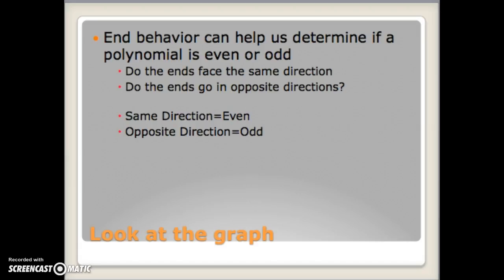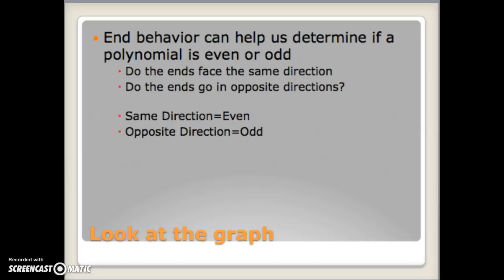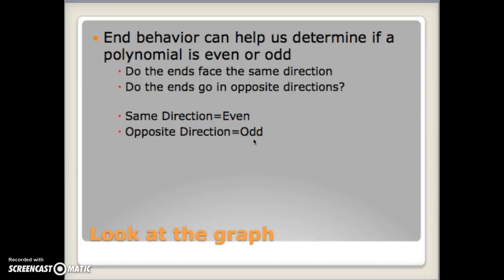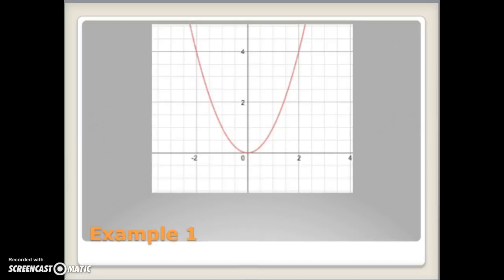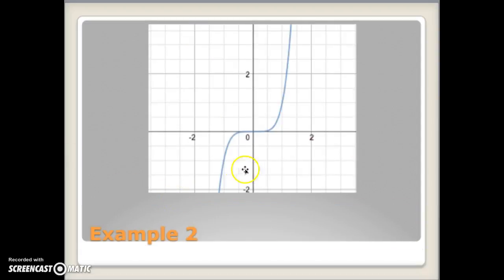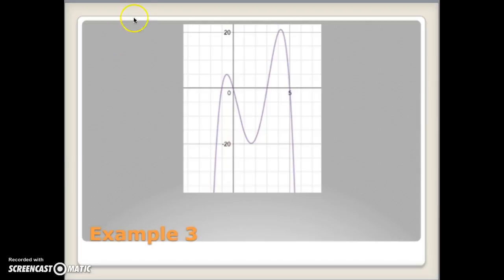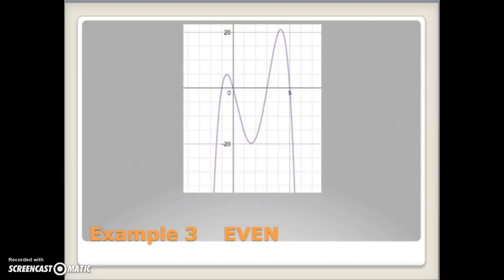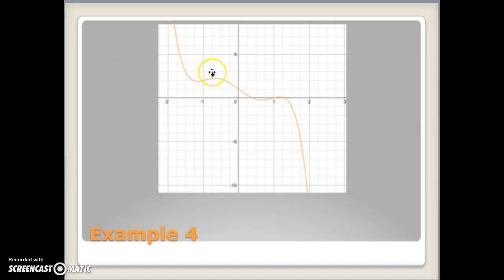End Behavior of Polynomials